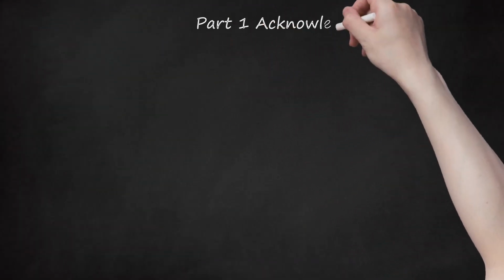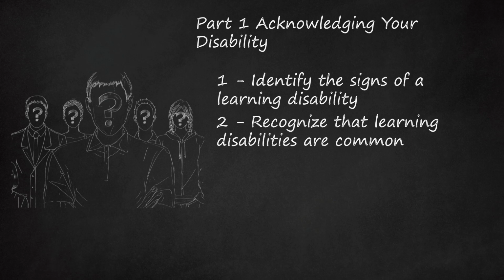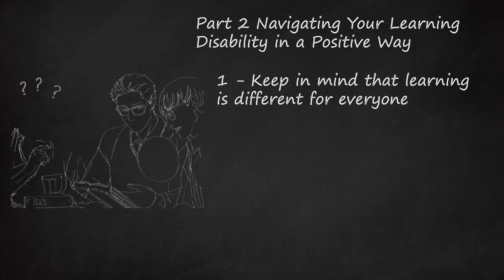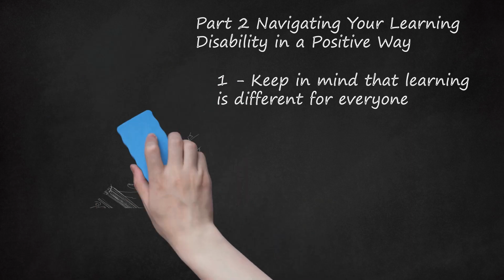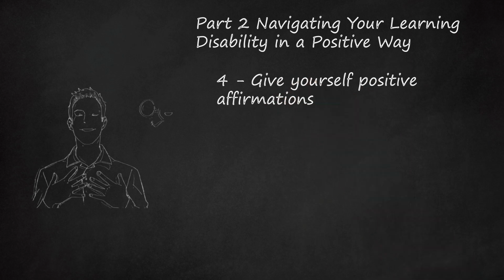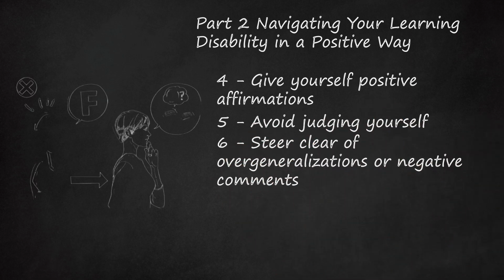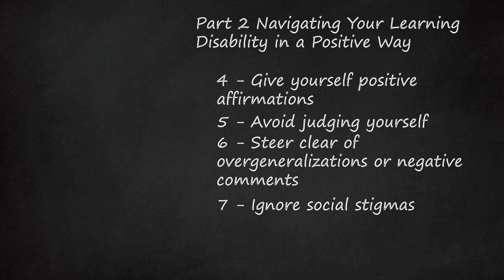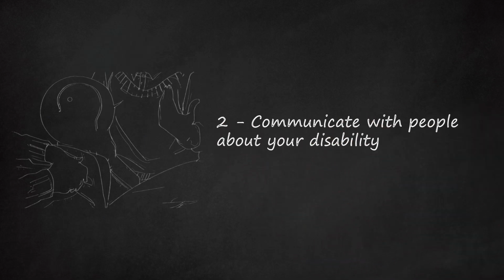Accepting Learning Disabilities: Acknowledge, Navigate, and Embrace Your Unique Learning Style for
This video description discusses how individuals can accept and navigate their learning disabilities. It acknowledges that learning disabilities can make it difficult to process certain types of information and can interfere with various aspects of life, such as learning, organization, and memory. The video emphasizes the importance of acknowledging and identifying the signs of a learning disability and recognizing that they are common, affecting up to 20 percent of Americans. Seeking support from education specialists or psychologists can help individuals navigate their learning disabilities by establishing benchmarks, monitoring progress, and exploring various aspects of their performance. It is also suggested to consult with a doctor to rule out any other potential causes. The video highlights the importance of understanding that learning is different for everyone and that embracing one's learning disability is crucial for acceptance. It encourages individuals to recognize that a learning disability does not define them and to have faith in their abilities, ultimately leading to a fulfilling life.